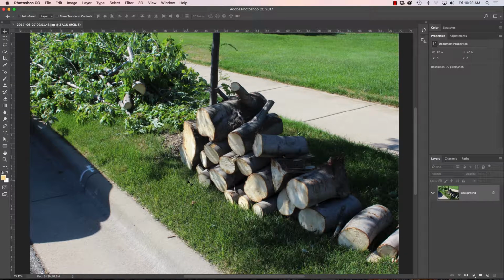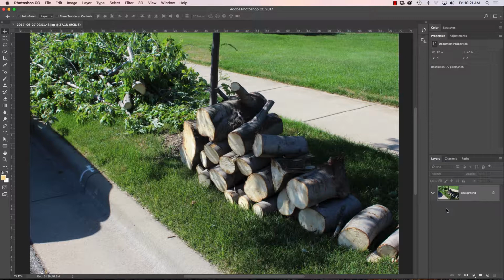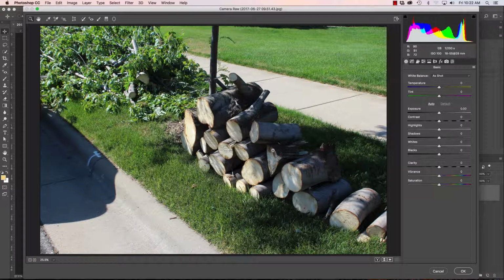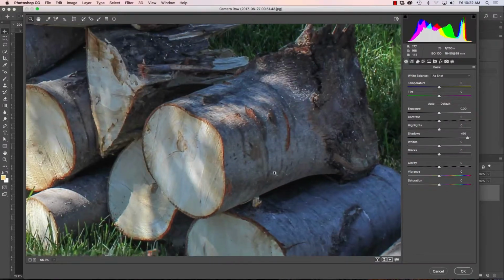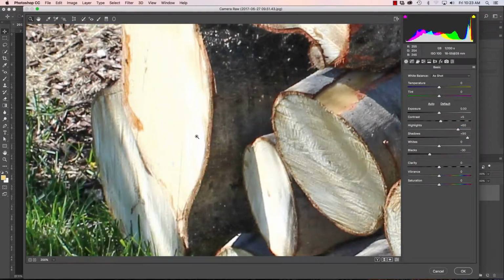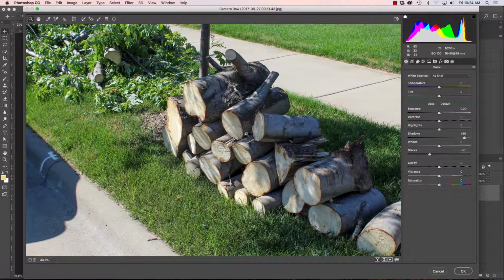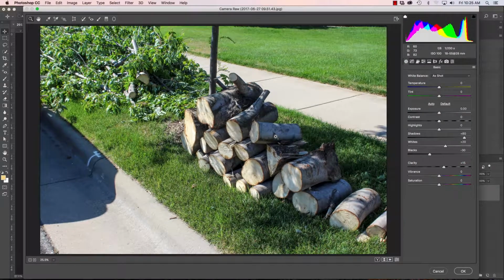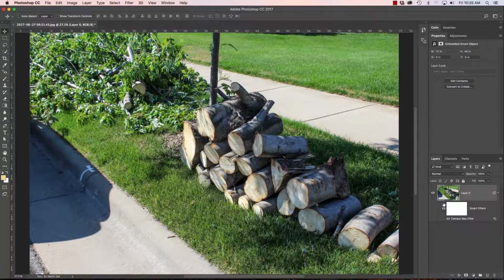Photoshop: Camera raw color corrections - Logs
This tutorial shows how I color correct a photo in Photoshop's camera raw